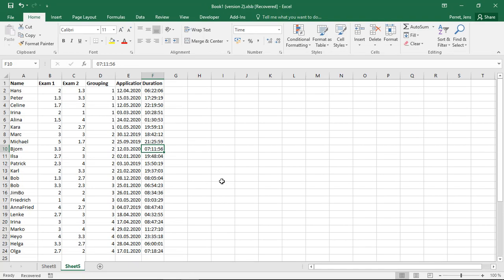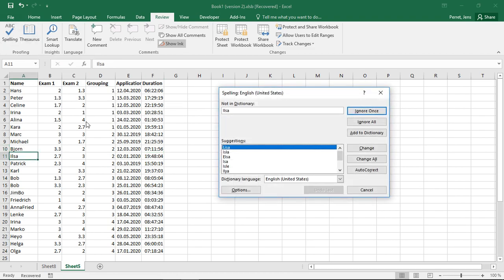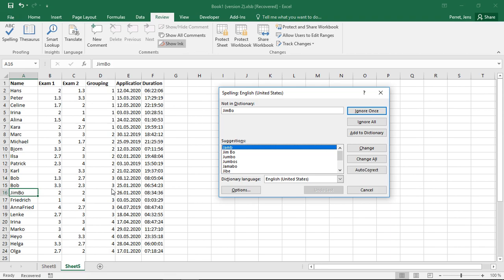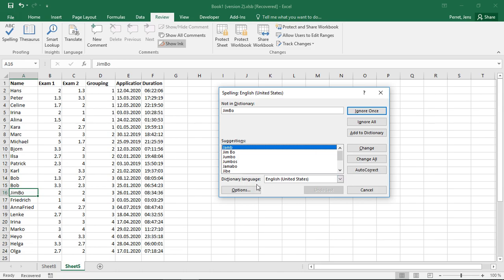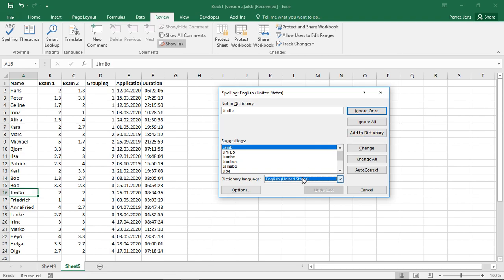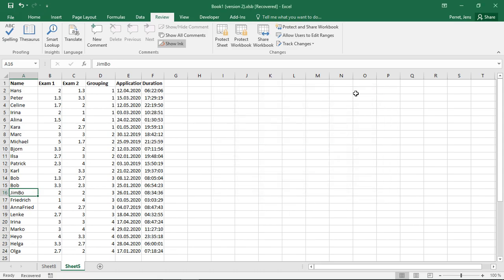Excel - Spell Check